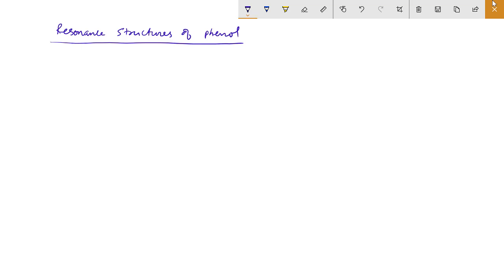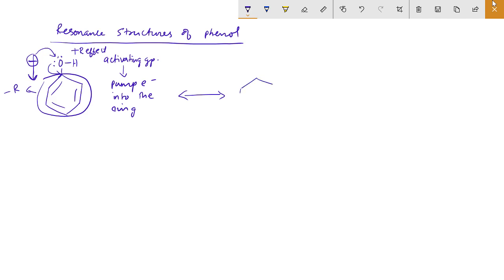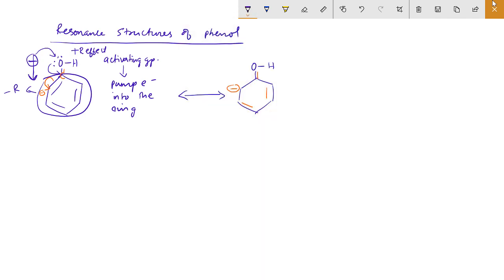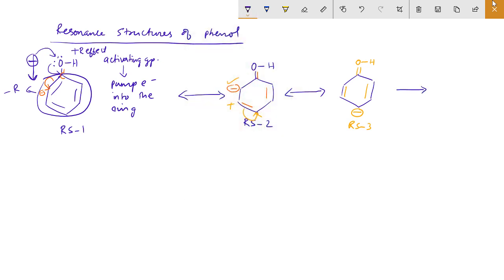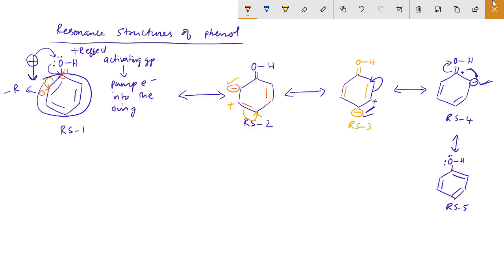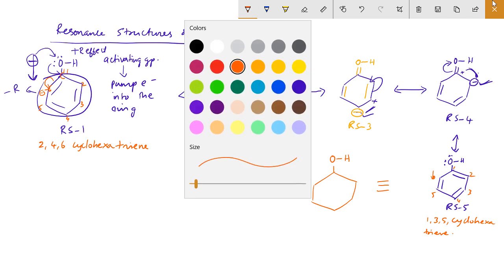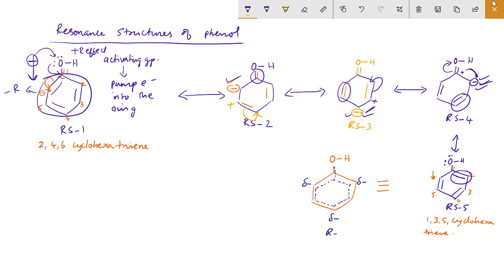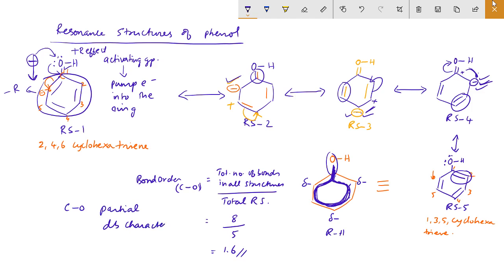How to draw Resonance structures of phenol explained in tamil ?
This video explains how to draw the resonance structures for phenol in tamil
ONLINE chemistry coaching for JEE (Mains & Advanced) & NEET

To get free videos, pdfs, online tests, class notes on NEET & JEE Chemistry join my Telegram group